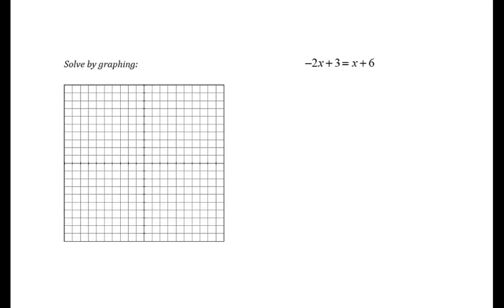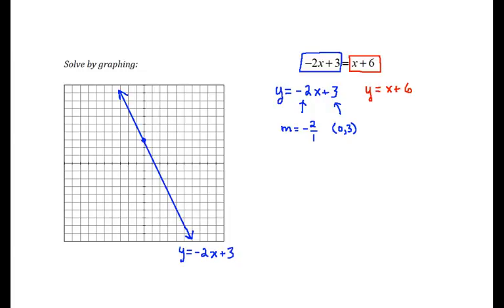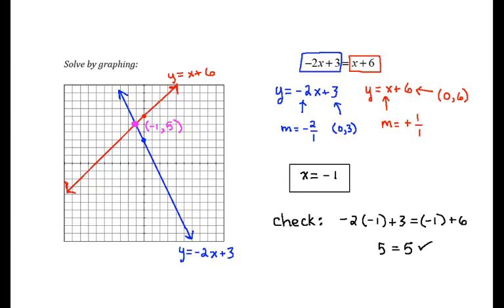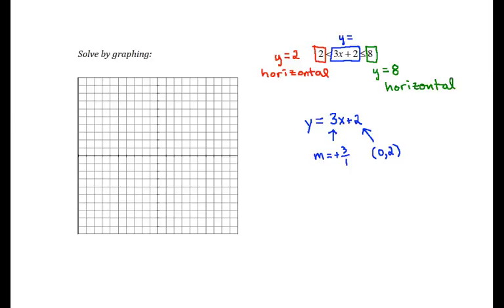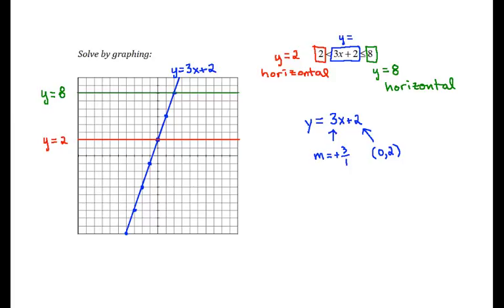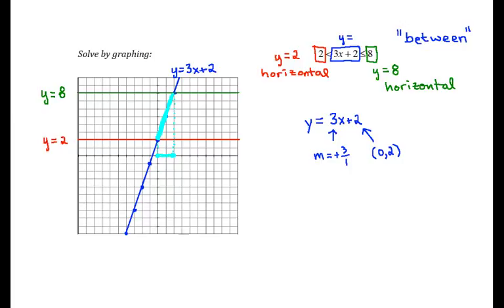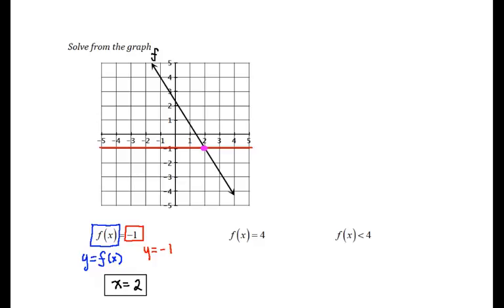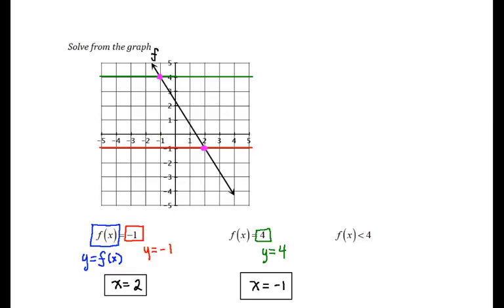Rockswold 2 2 2 3 Solve by Graphing More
College Algebra: Solving linear equations and inequalities by graphing, beyond the introduction